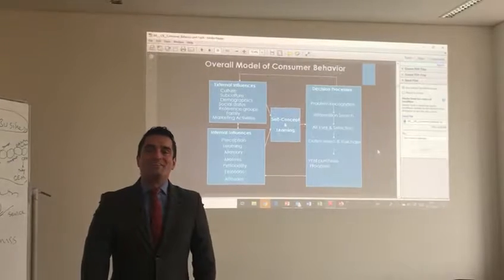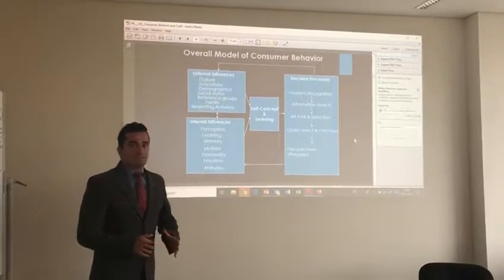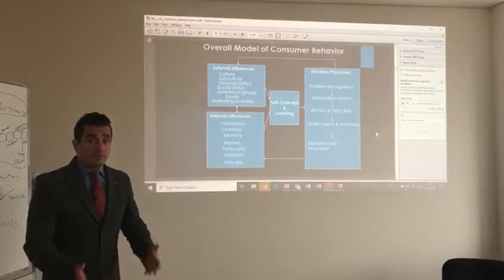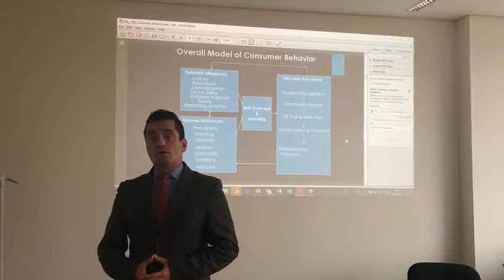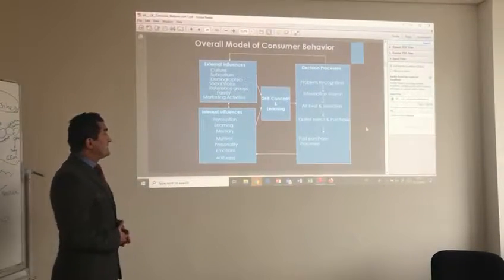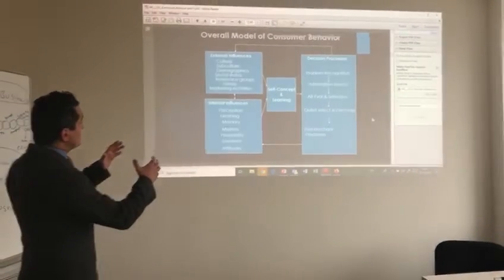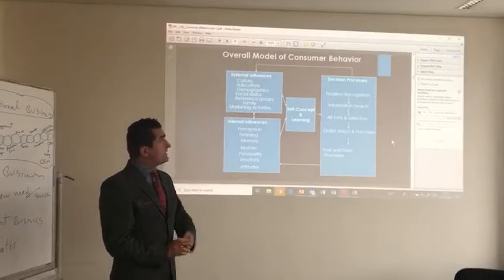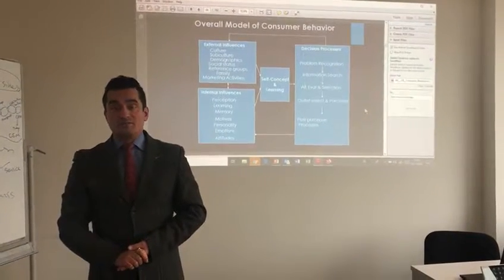Prof. Dr. Hamid Doost Mohammadian speaks about Overall Model of Consumer Behavior and Culture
Overall model of consumer behavior and culture; by: Professor Dr. Hamid Doost Mohammadian